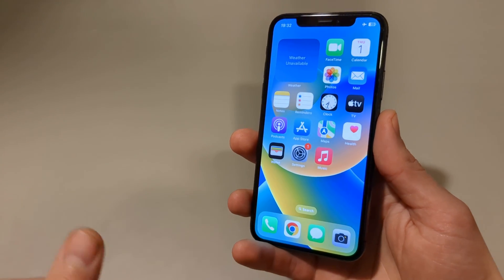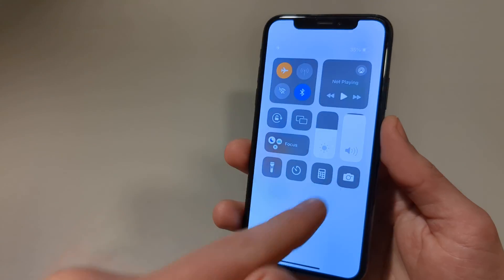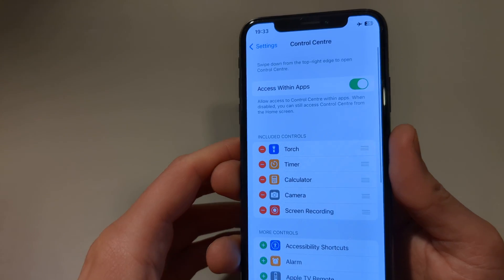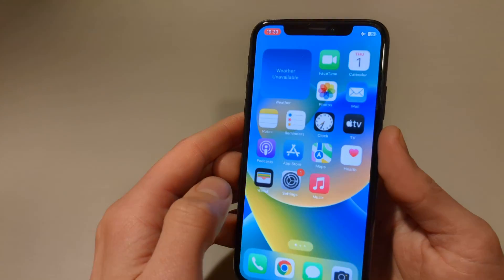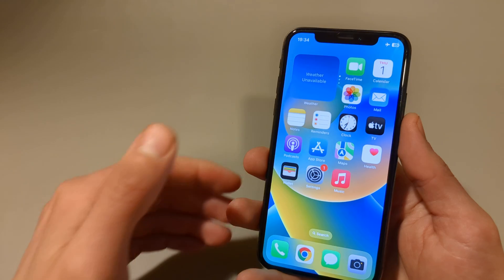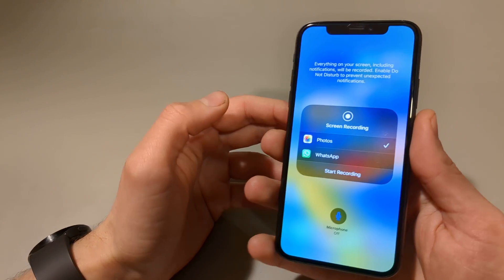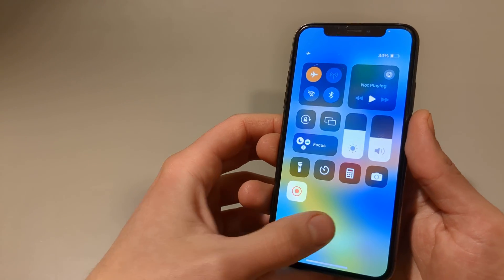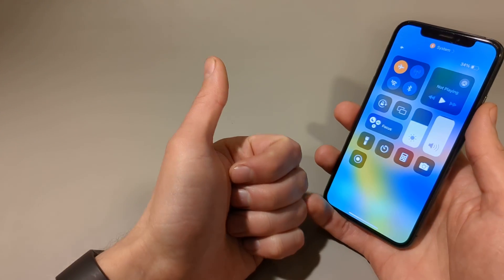How to Screen Record On Iphone 12 (With Sound ) - iPhone 12 , 12 Pro, 12 Pro Max ,12 Mini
How to screen record on Apple iPhone 12 , I will show you how you can do a screen recording. For example, if you are playing a game and want to record it or if you want to make a video of you doing something on your iPhone. also how to record the screen recording with voice and sound